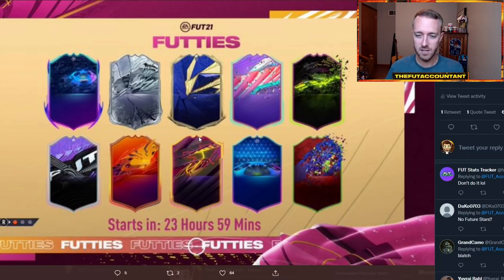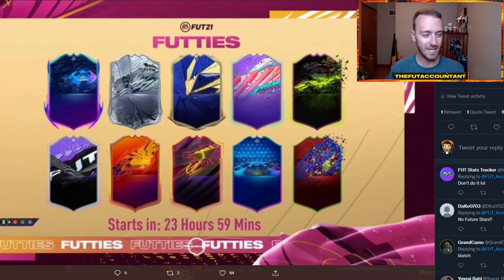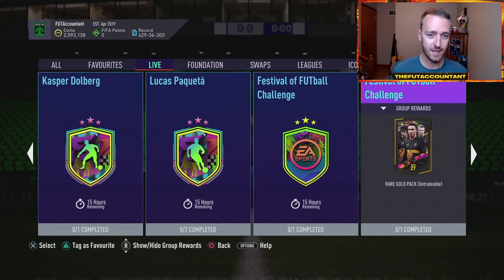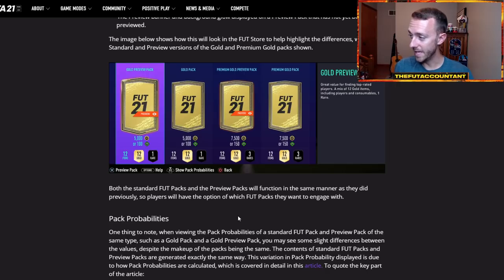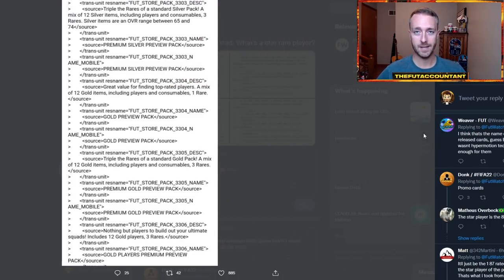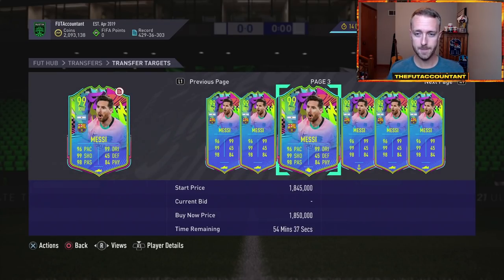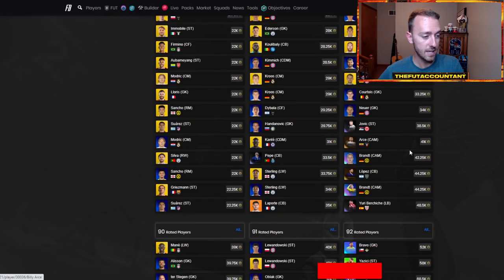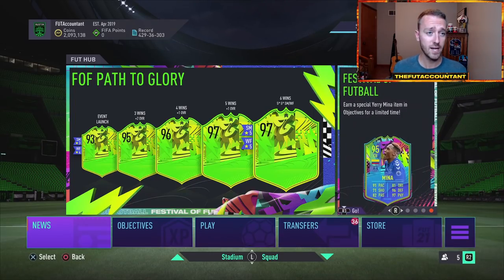FUTTIES IS HERE! 'BEST OF' CARDS IN PACKS & MARKET PREDICTIONS! FIFA 21 Ultimate Team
Futties is here! New Futties SBCs and Best Of promo cards released inside FIFA 21 Ultimate Team! In this video we talk about content predictions and possible market movements with the continuation of preview packs and standard packs in FIFA 21!